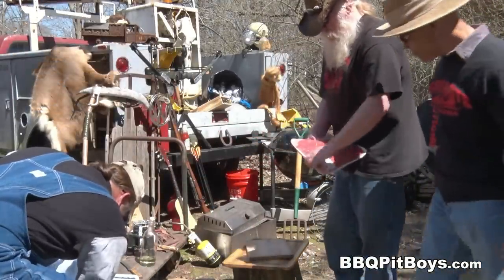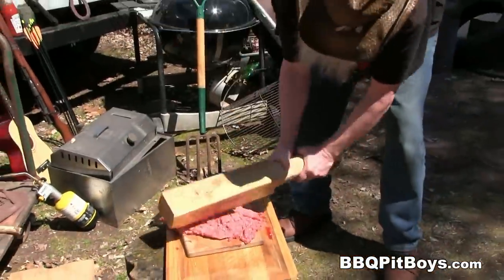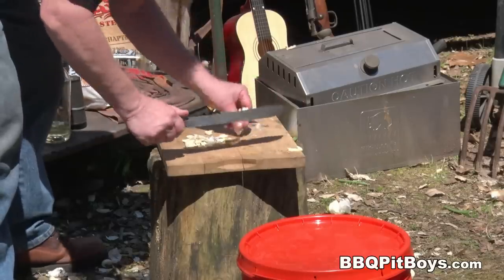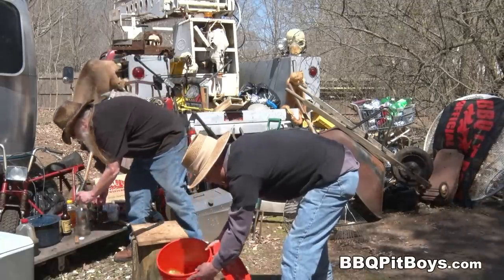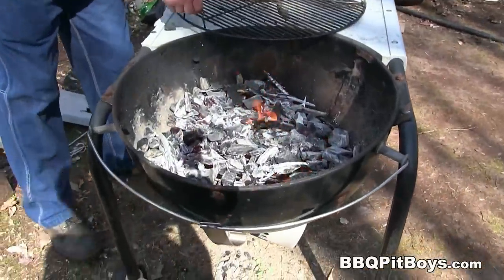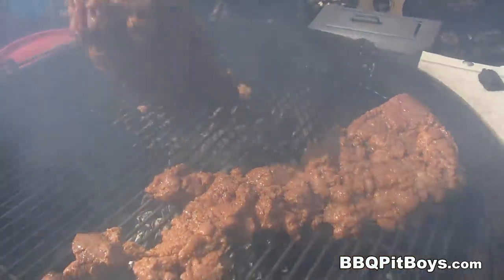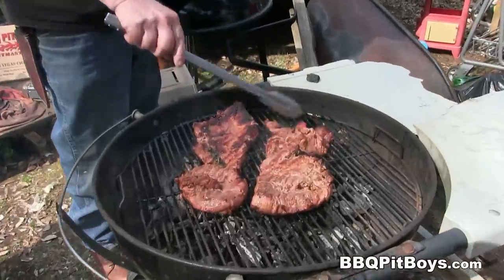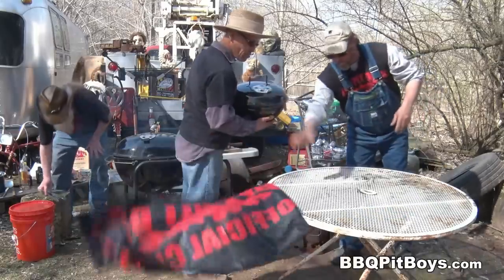How to grill Junkyard Steak | Recipe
Today they are pickin' for a table for the mini kettle grill, and cookin' up some Marinated Beef Steaks. And they are both real easy to do, as shown by the BBQ Pit Boys.